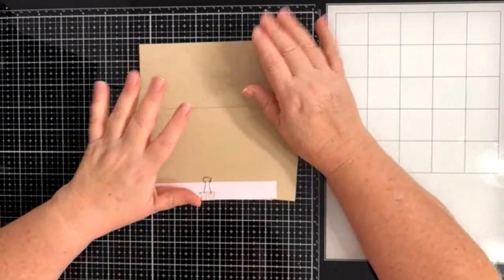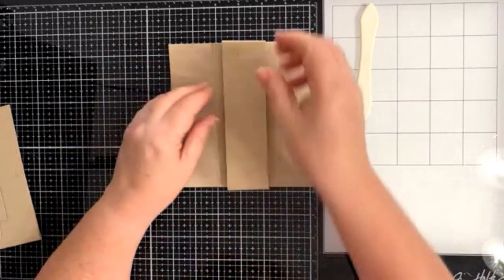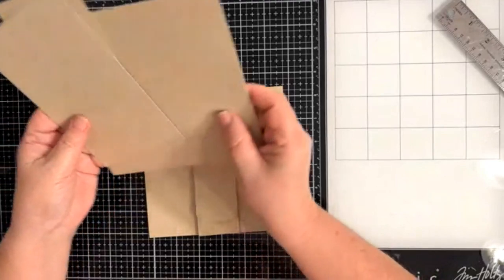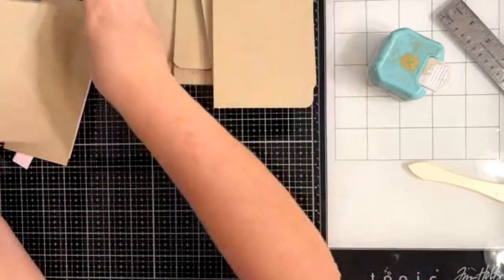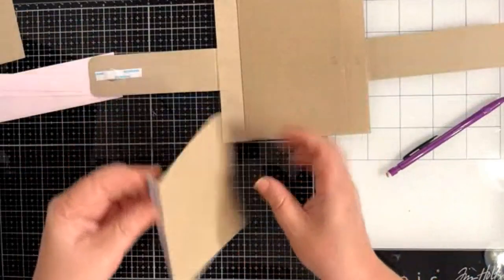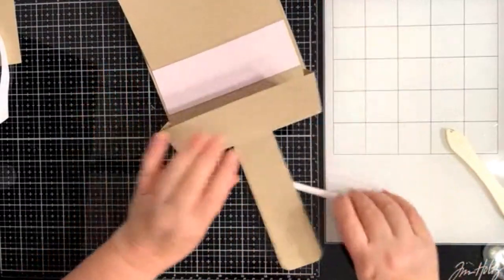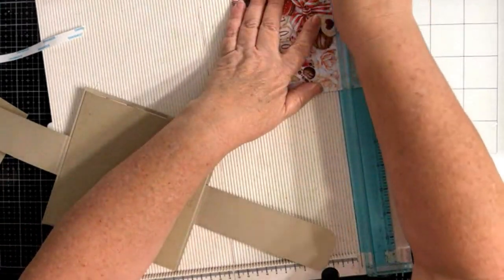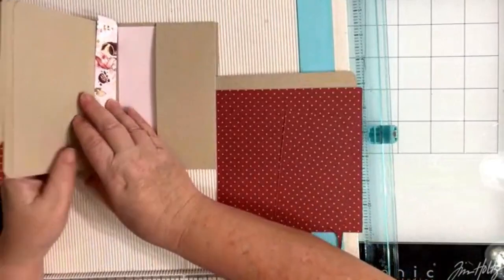Mintay Chocolate Kiss 6.5 x 6.5 ( 6x6 pages) Mini Album Tutorial - Section G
Learn to make this gorgeous mini scrapbooking album.
The series includes 8 pages. make your album with 2, 3 or 4 signatures.